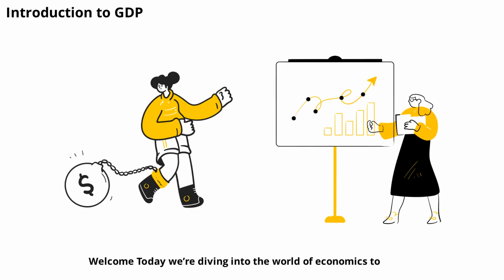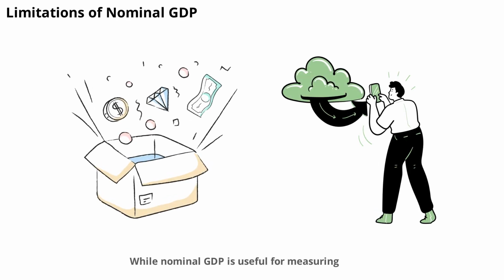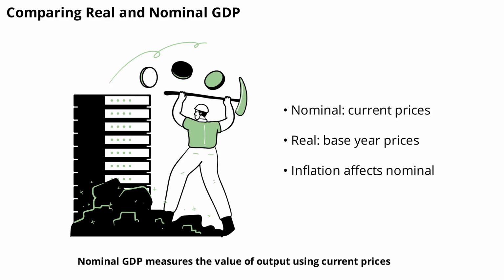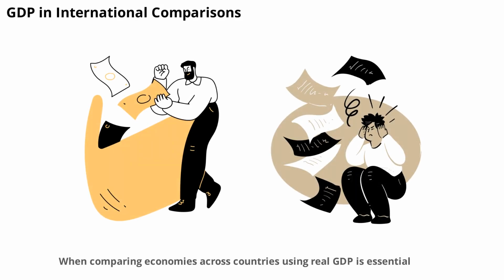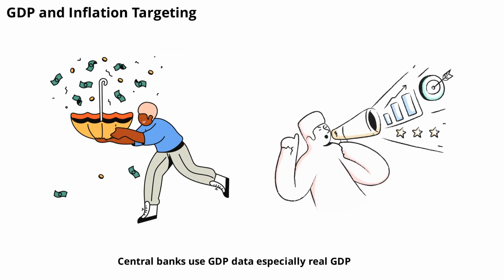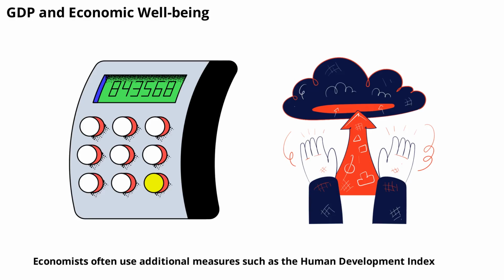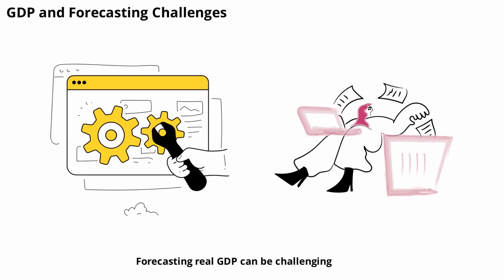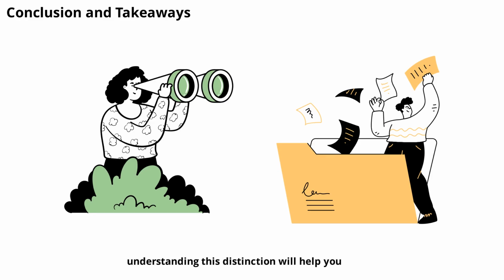What is real GDP vs nominal GDP?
Learn the difference between real GDP and nominal GDP with clear, simple examples. See how inflation and price changes affect economic growth, why real GDP is better for comparisons, and how to interpret GDP data in news, charts, and reports.